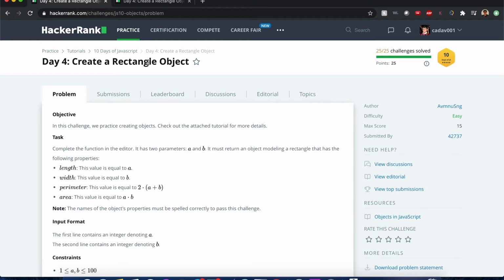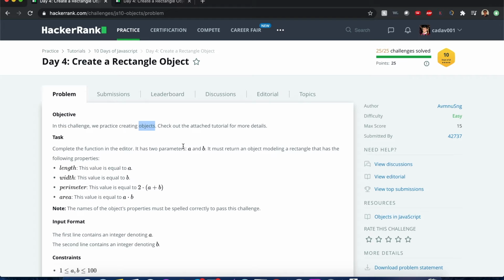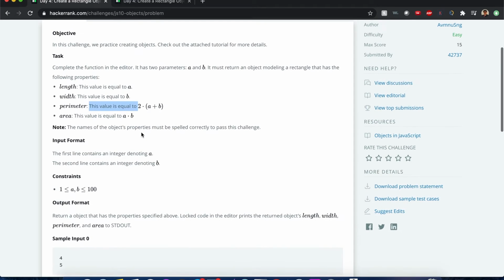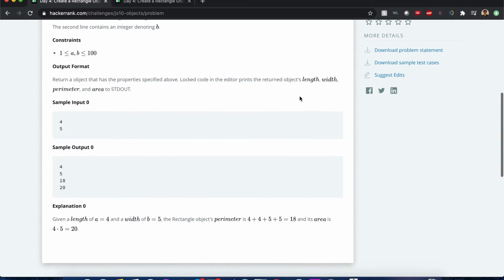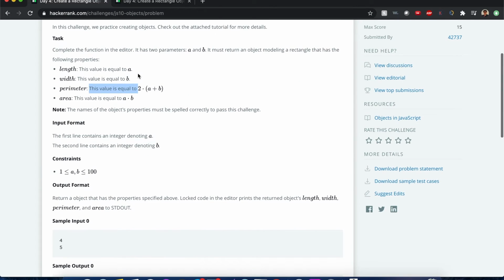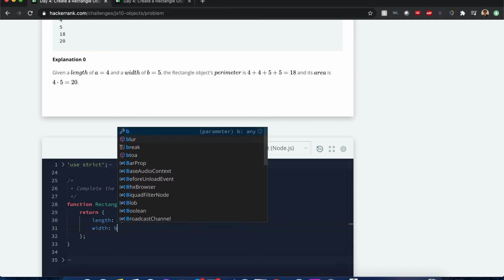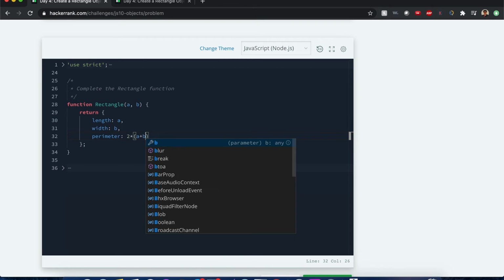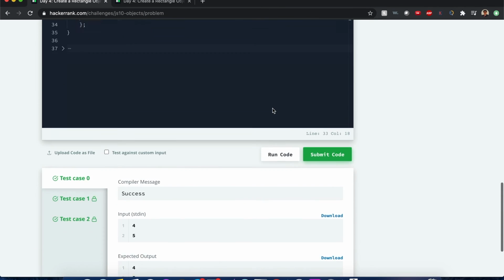Day 4: Create a Rectangle - HACKERRANK - 10 Days of JavaScript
Complete the function in the editor. It has two parameters:  a and b. It must return an object modeling a rectangle that has the following properties:

length: This value is equal to a.
width: This value is equal to b.
perimeter: This value is equal to 2*(a+b)
area: This value is equal to a*b
Note: The names of the object's properties must be spelled correctly to pass this challenge.